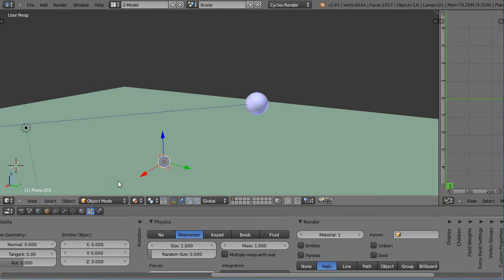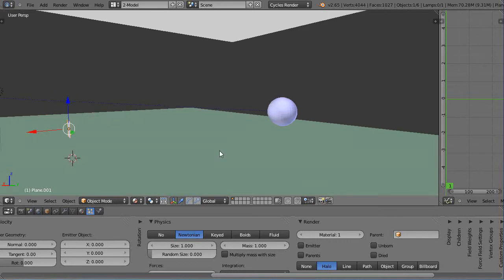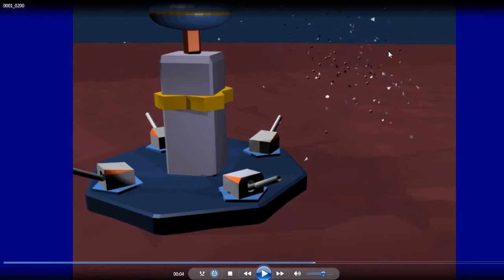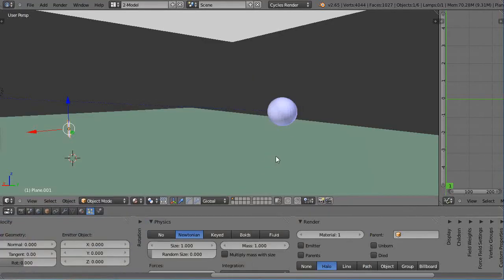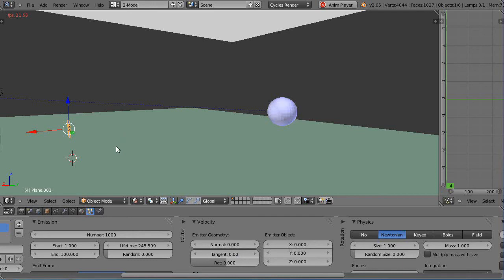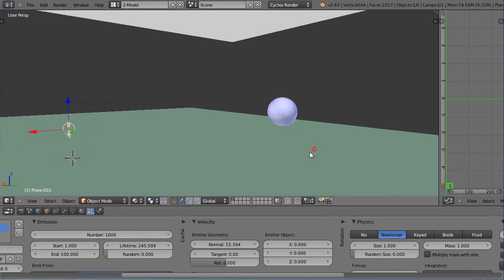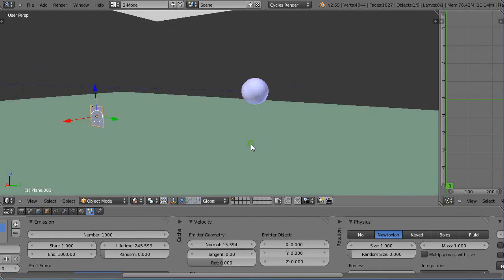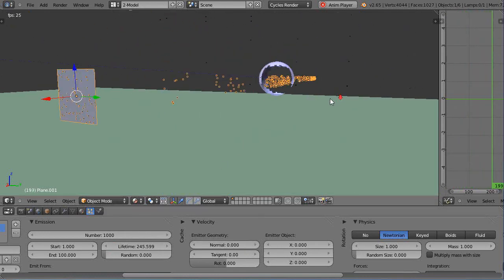Blender Tutorial - Fun Particle Effects from the Past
In this video for new Blender users, we take a look back at the Reactor Particles available in version 2.49 in Blender.  You can try and bring those cool effects into the modern version of Blender, but the particle systems work differently, so you can't quite get the same effect. Blender 2.65.